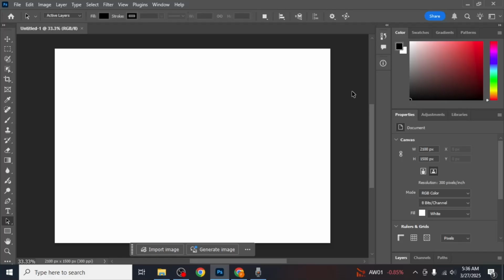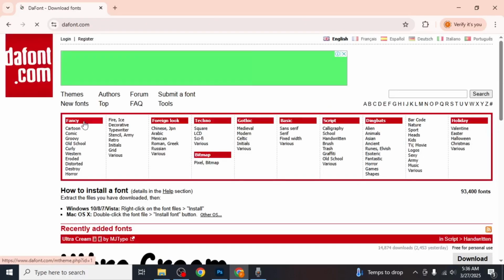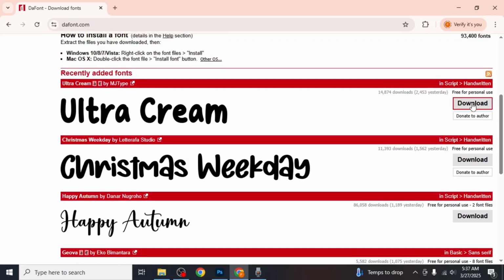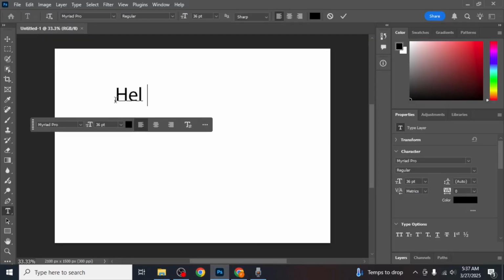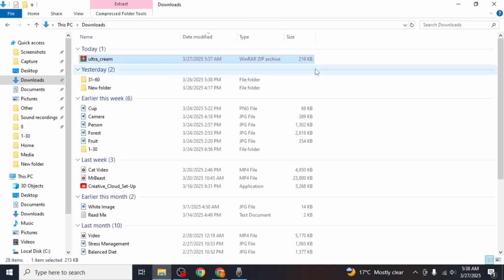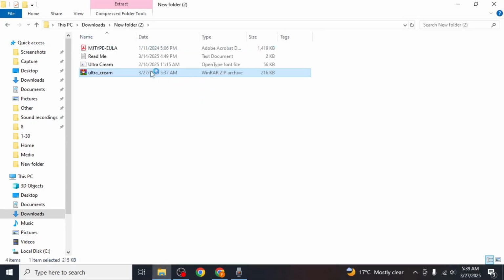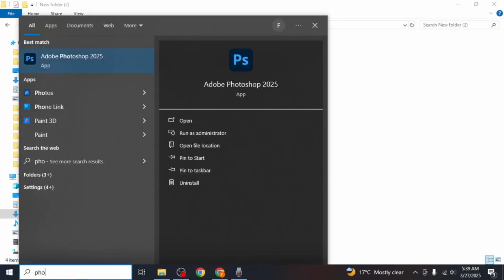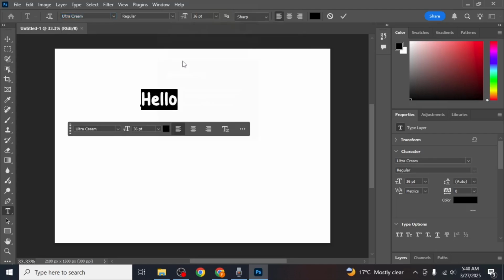How to ADD Fonts to Adobe Photoshop (Step by Step)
Want to customize your text with unique fonts in Adobe Photoshop? This step-by-step tutorial shows you how to add and install new fonts to your Photoshop library. Learn how to enhance your designs with stylish typography for a professional touch.